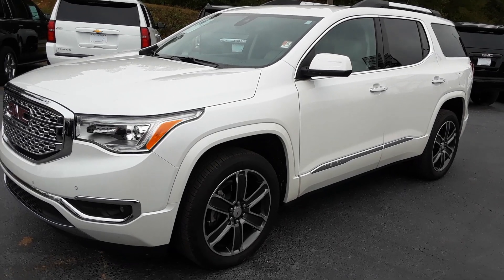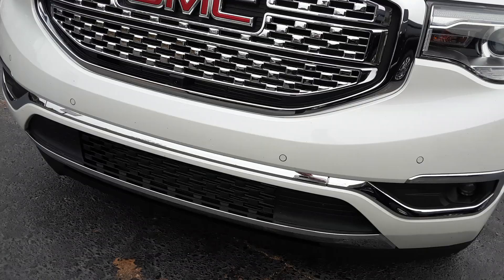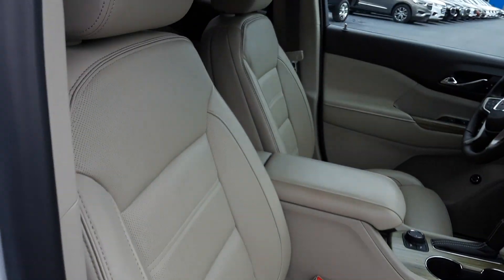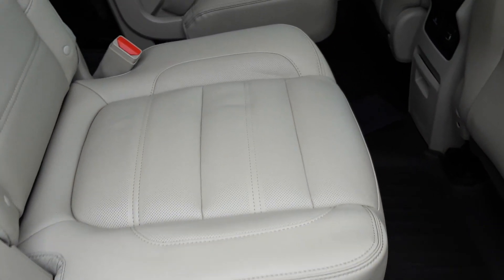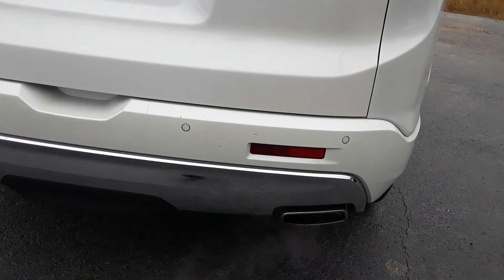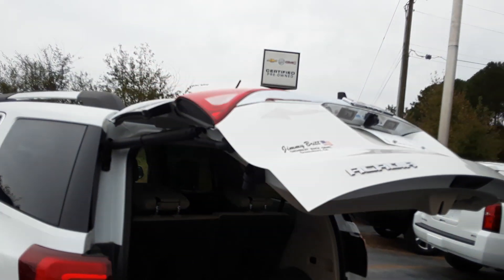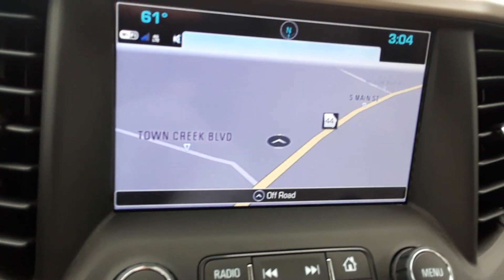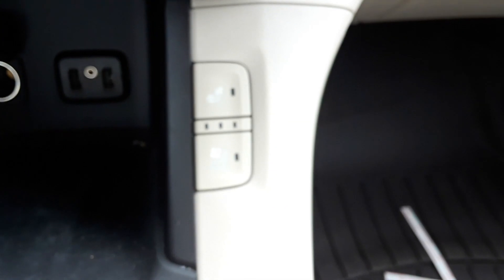Mary Ann, check out this 18 Acaida Denali!